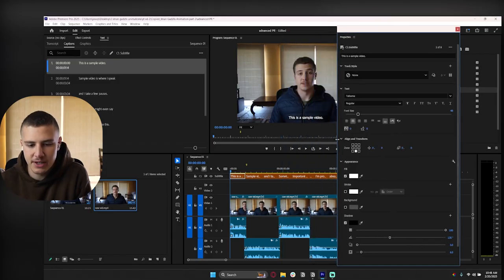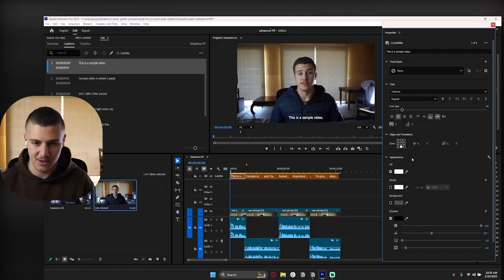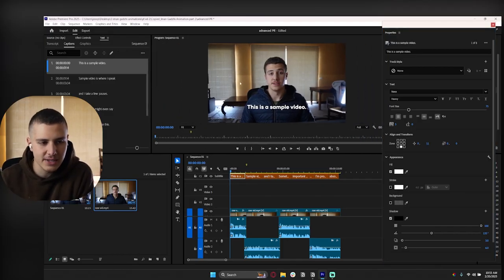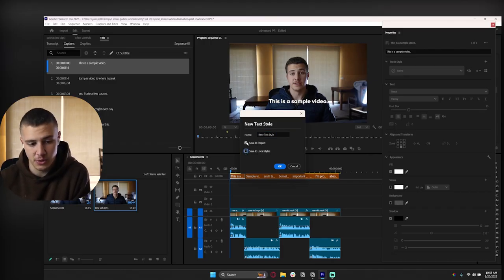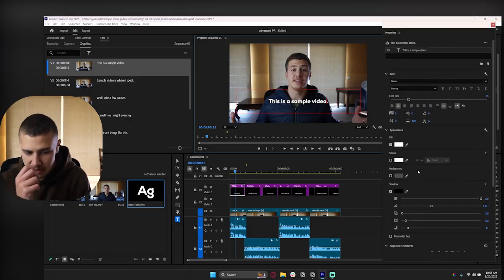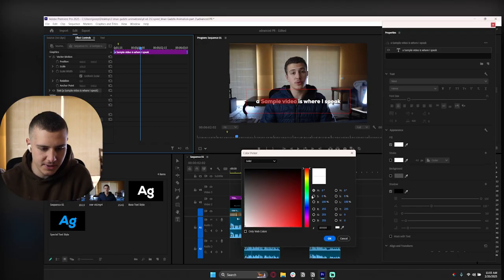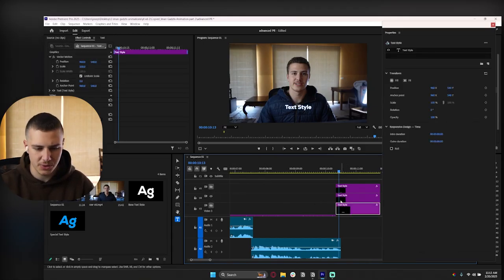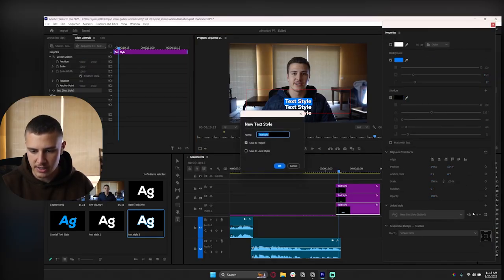17 Stylizing Text Styles